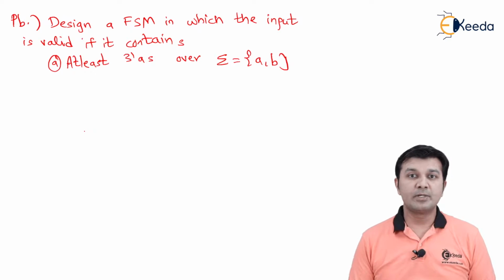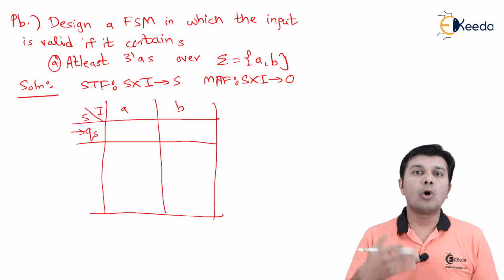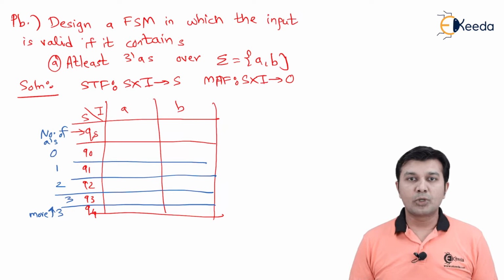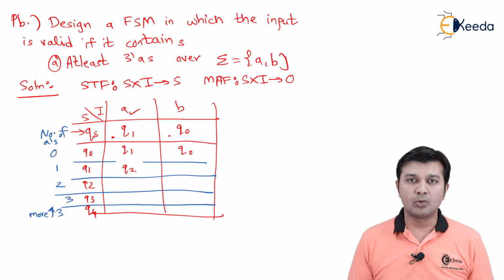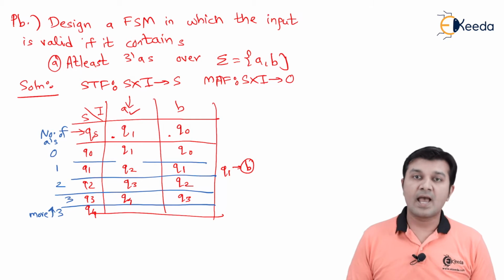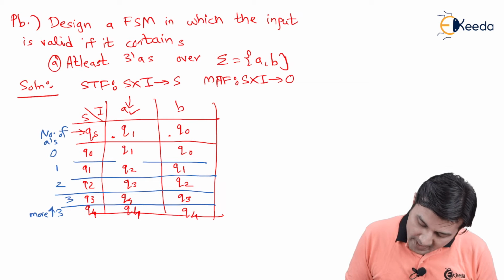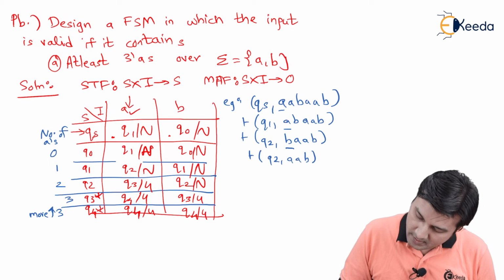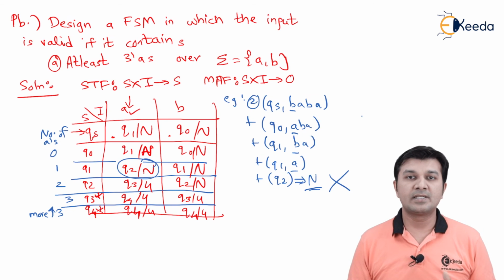Finite State Machine : Type 2 : Problem 8A